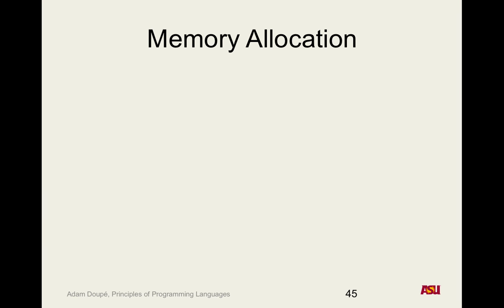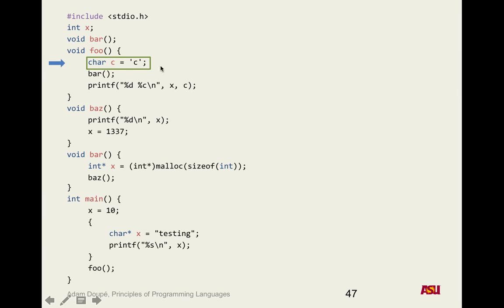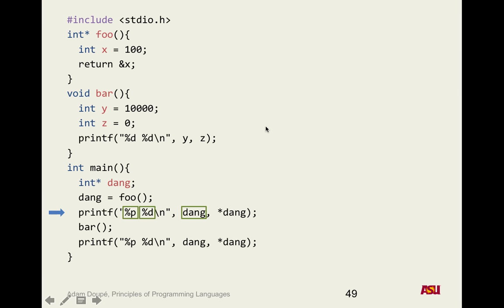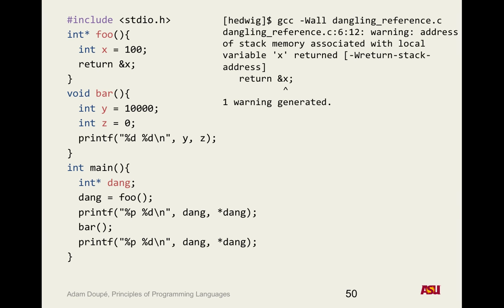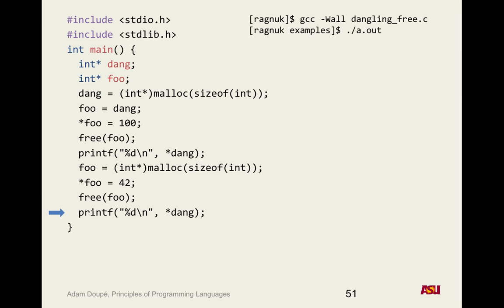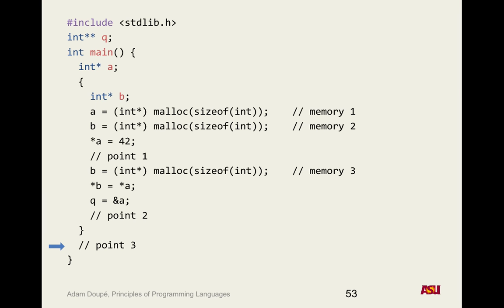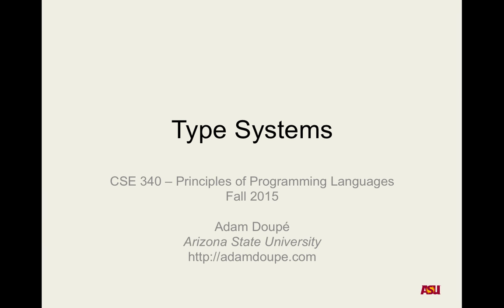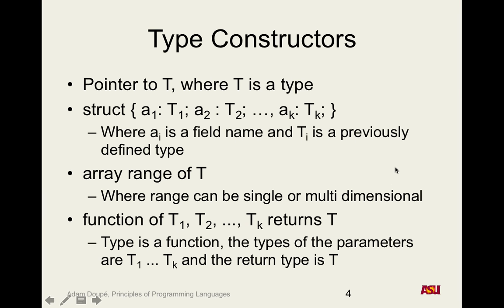CSE 340 10-5-15 Lecture: "Semantics Pt. 5 and Types Pt. 1"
Recorded lecture for CSE 340 on 10/5/15 finishing up the Semantics topic and starting the Types topic. We covered memory allocation, memory errors, and sharing semantics for Semantics, and started to introduce Type Systems.